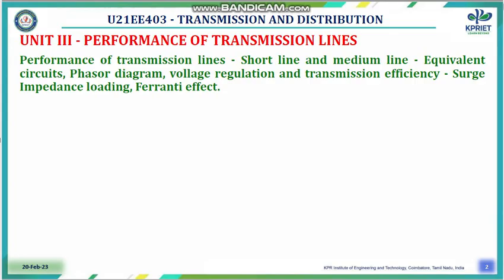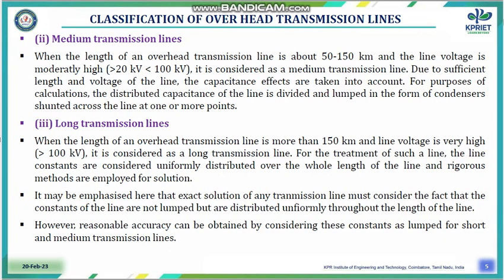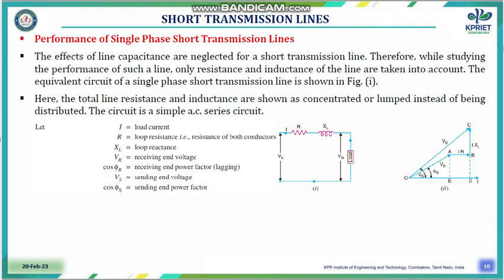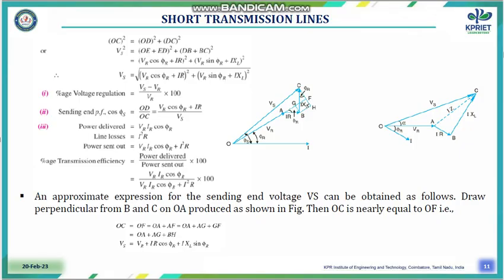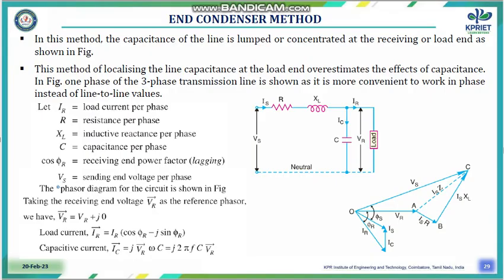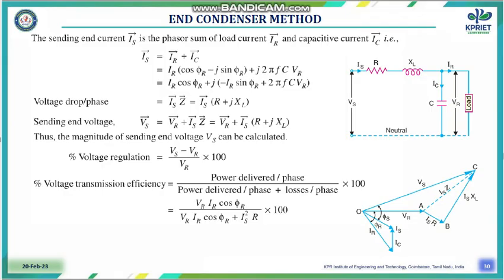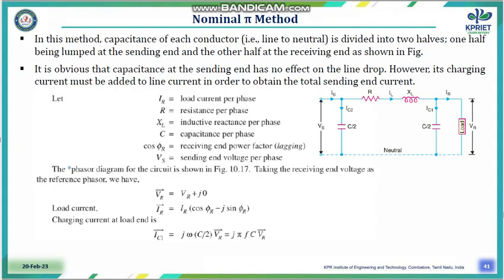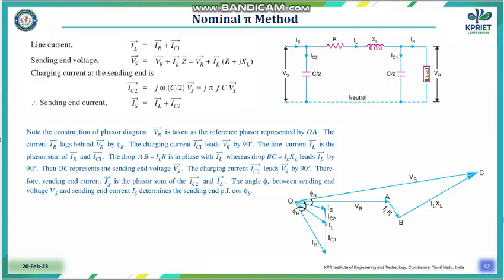Performance of Short and Medium Transmission Lines_AMI